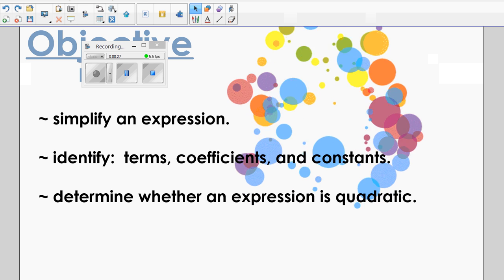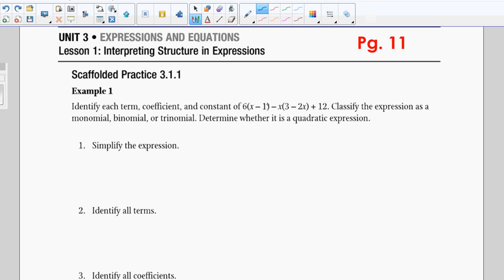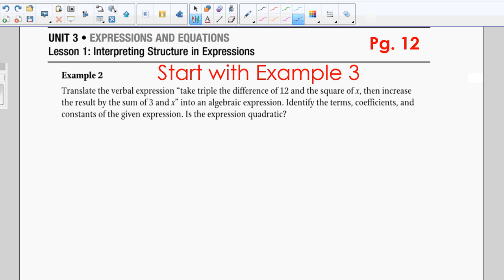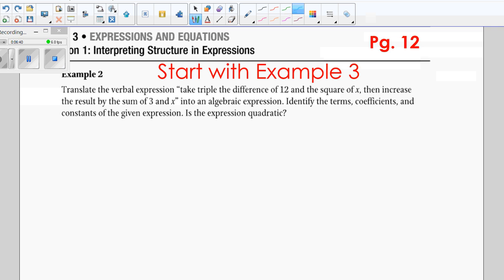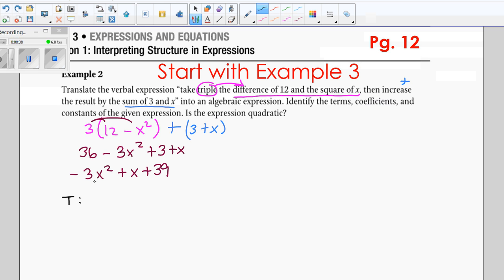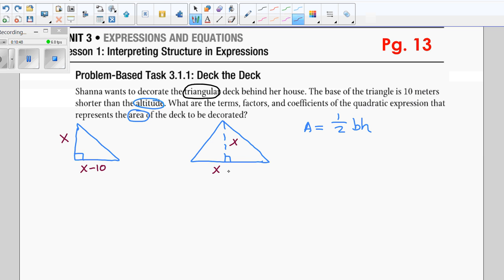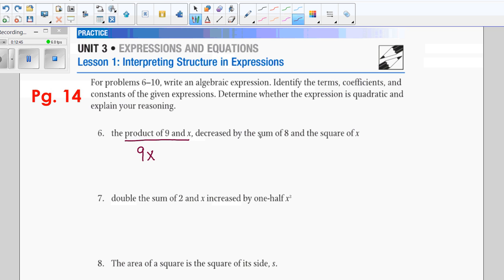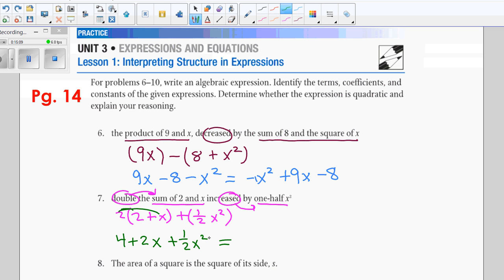3.1.1 Video Lesson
Identifying Terms, Coefficients, and Constants